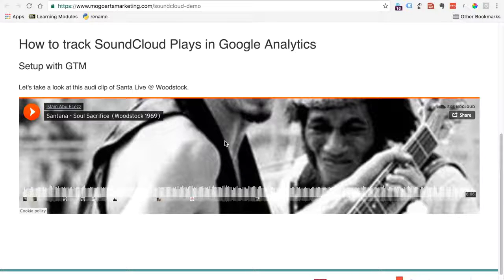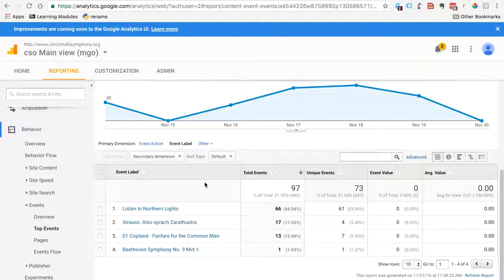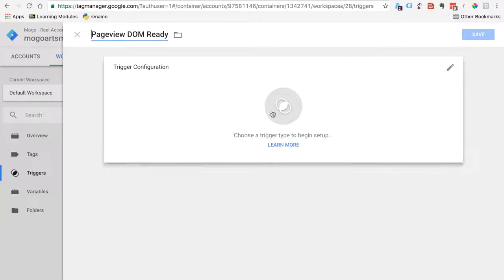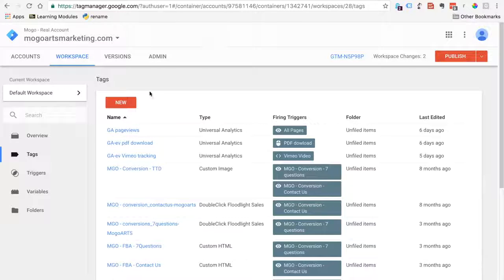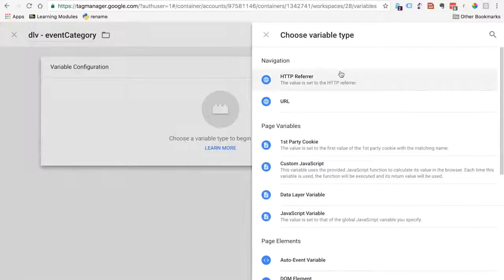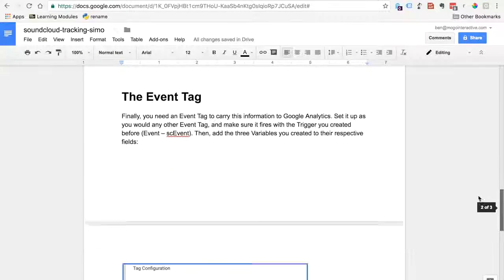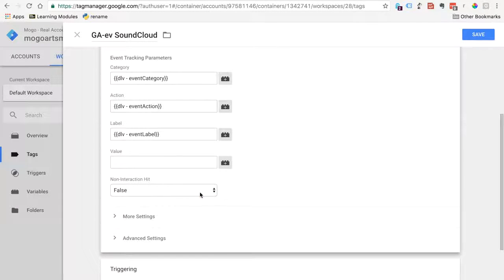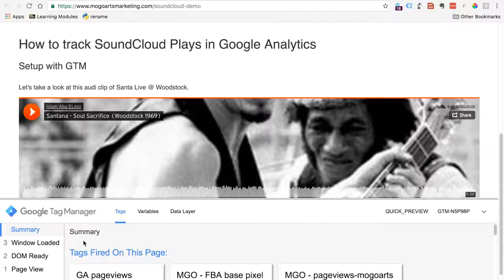How To Track SoundCloud Interactions in Google Analytics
This video takes you through the steps to implement custom event tracking for SoundCloud files that are embedded on your website. Download the corresponding setup guide here with custom HTML code